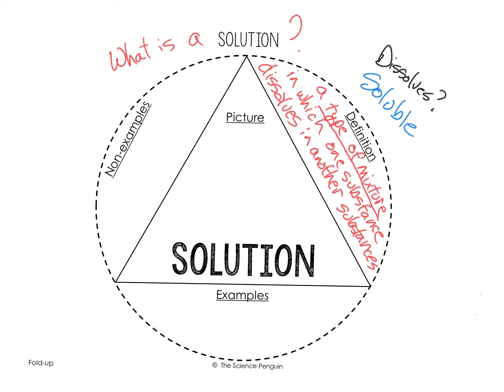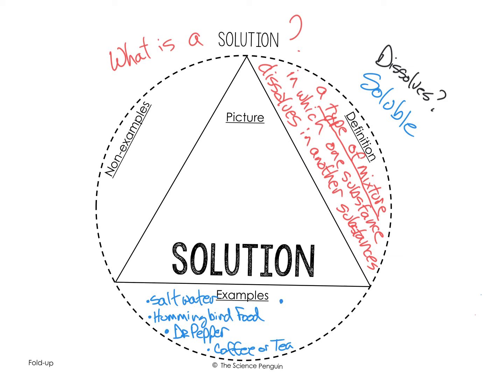Solutions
00:00 Slide 1
03:54 Slide 2
10:21 Slide 3